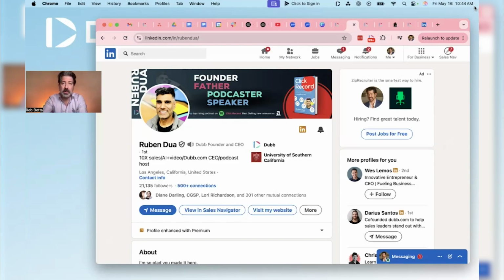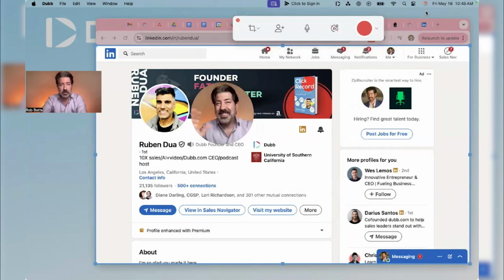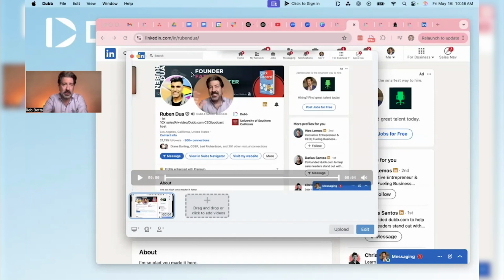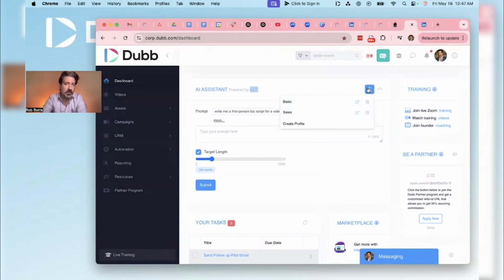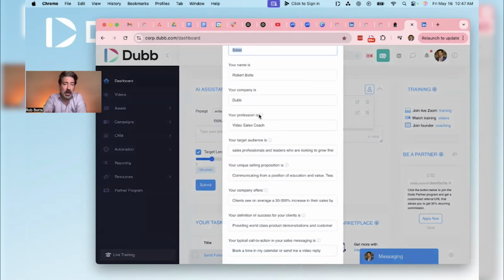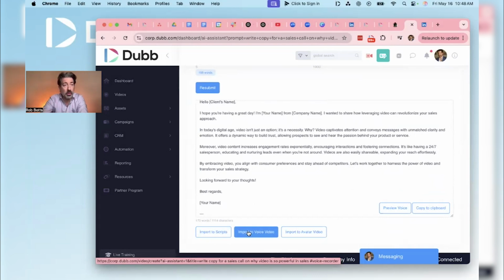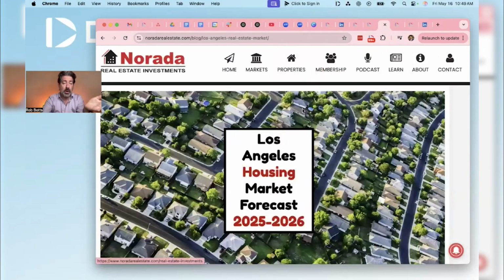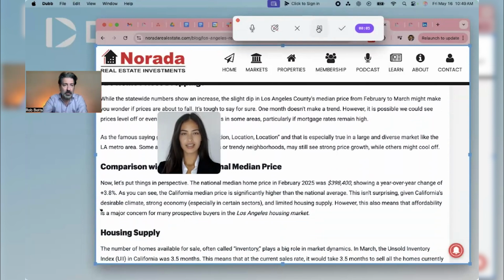Desktop App Narrator Tutorial for Efficient Outreach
Learn how to use the Dubb Desktop App's Narrator feature to streamline your outreach on platforms like LinkedIn. In this quick tutorial, you'll discover how to pre-record personalized videos, use custom framing, and send one video to multiple prospects—without losing that personal touch.

✅ Pre-record outreach videos
✅ Customize for specific audiences
✅ Save time, boost engagement

Perfect for sales teams, recruiters, and marketers looking to scale outreach efficiently!